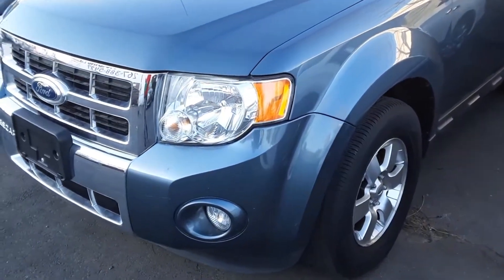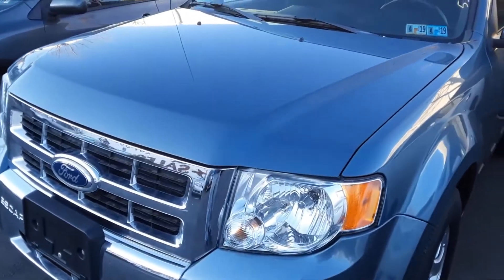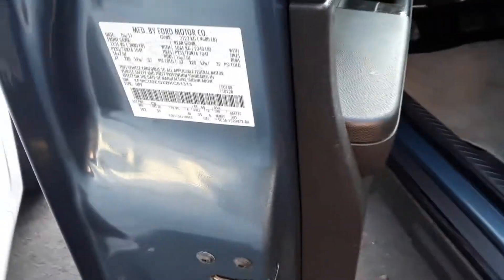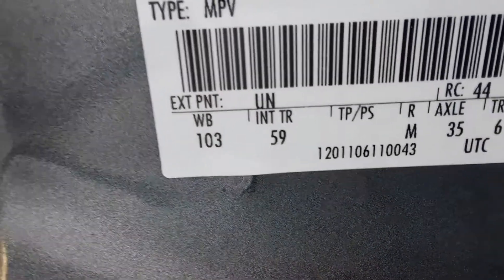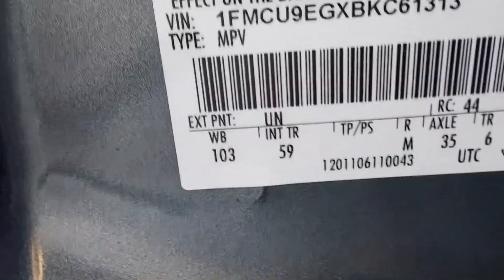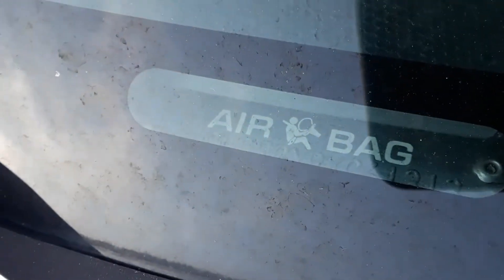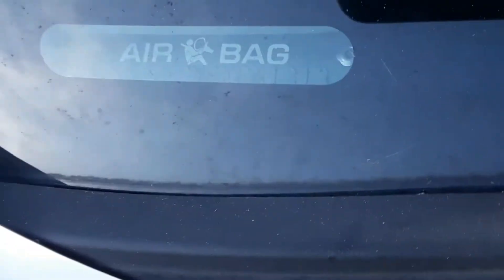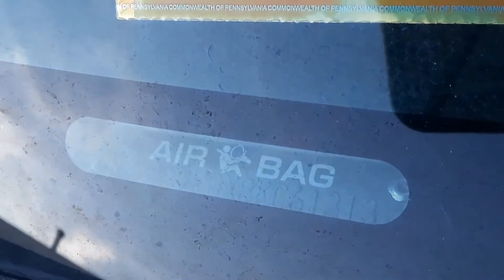Ford Escape / Mercury Mountaineer Paint Code Location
Location of Ford Escape & Mercury Mountaineer Paint code